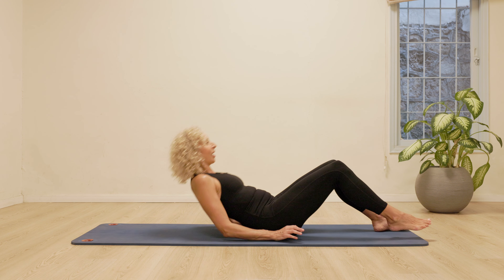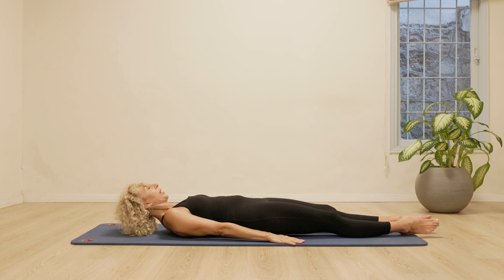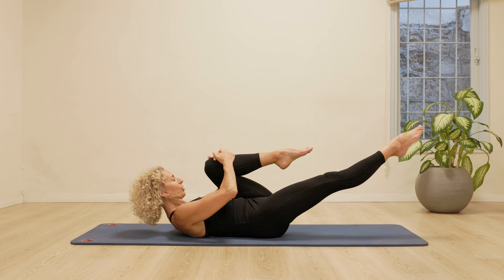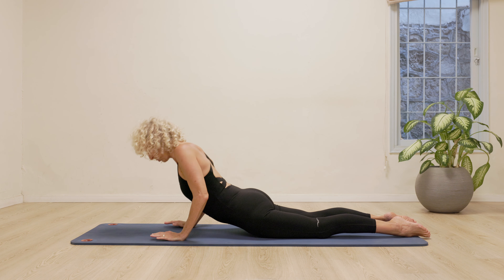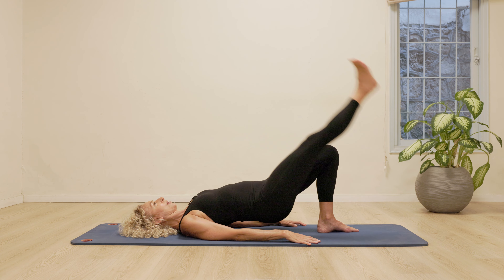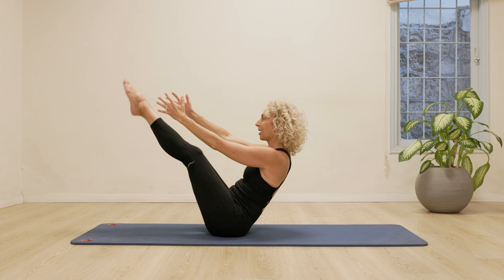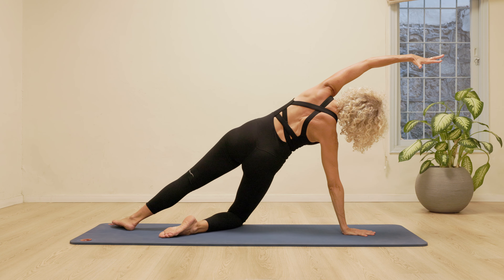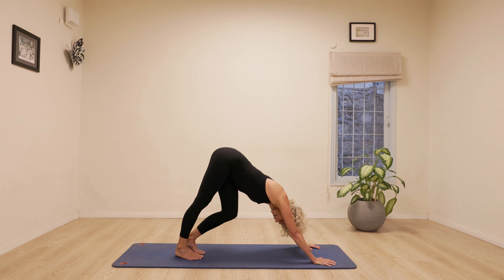20 Essential Pilates exercises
This  25 minute class takes twenty of the most essential exercises from "Return to Life through Contrology" to create a workout that works every part of the body in the way that only Pilates can